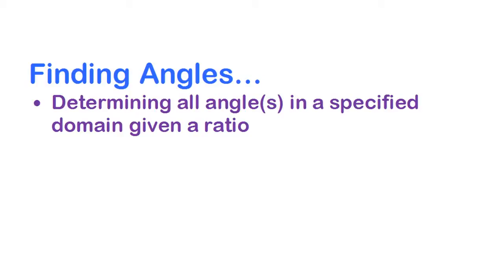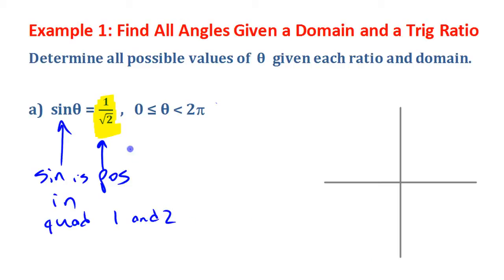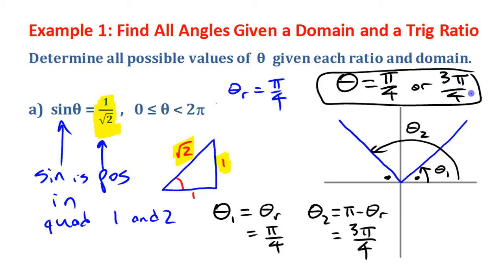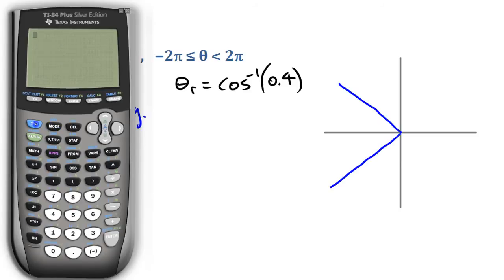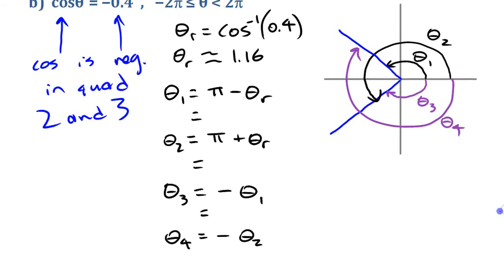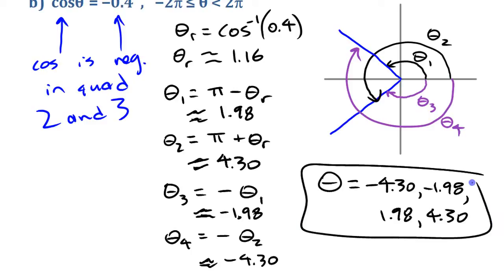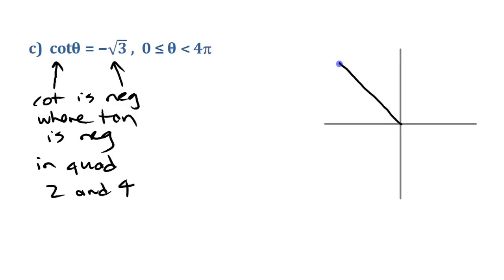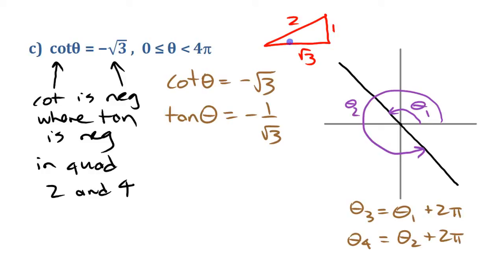Finding Angles Given a Trig Ratio and Domain • [4.3e] PRE-CALCULUS 12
Pre-Calculus lecture video looking at how to determine standard position angle(s) in a specified domain for a given trig ratio. Examples include both primary and reciprocal ratios, as well as both exact value (ie. π-fraction) and approximate (ie. decimal) solutions.